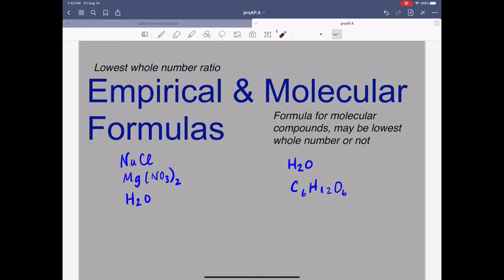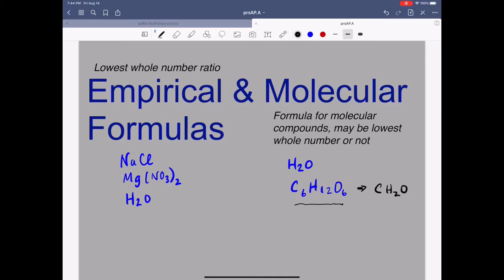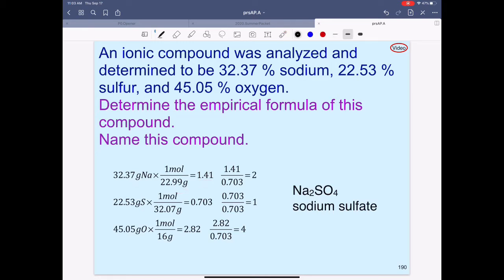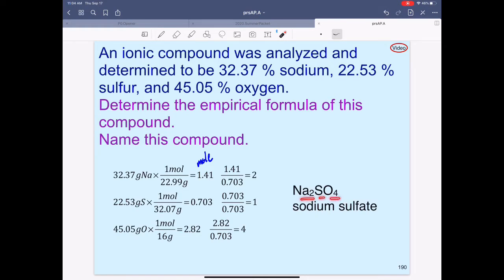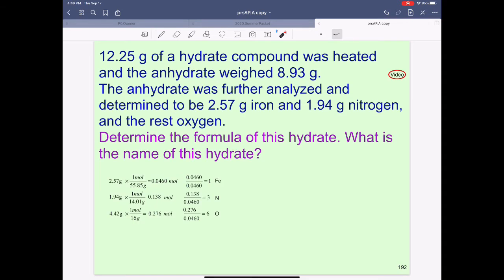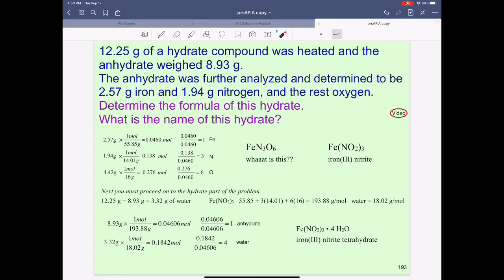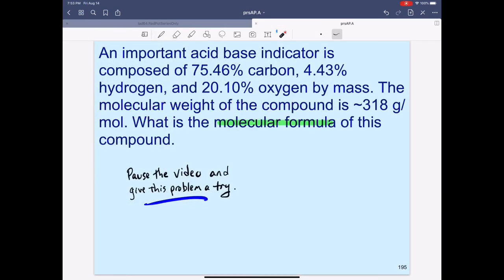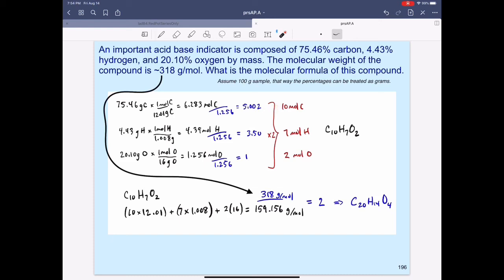AP Empirical and Molecular Formula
TYHis video includes a hydrate as well.